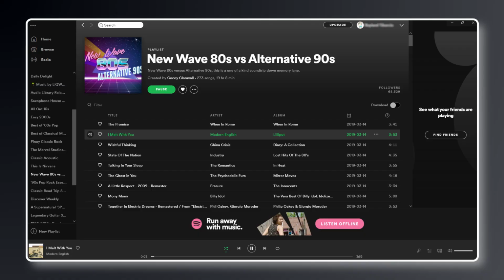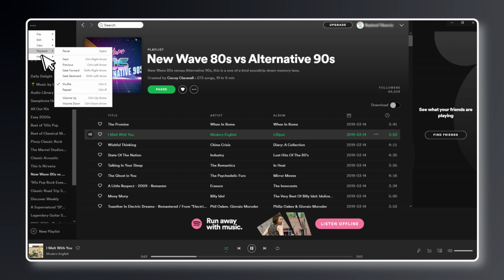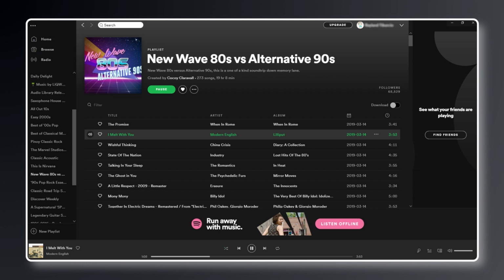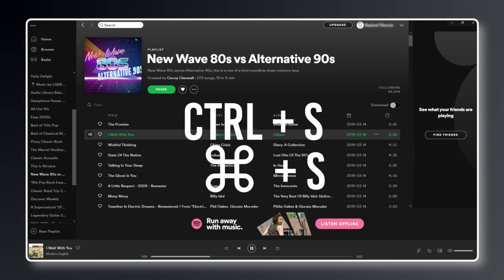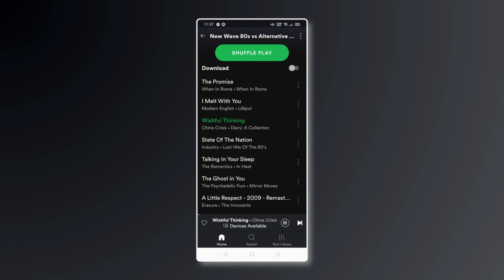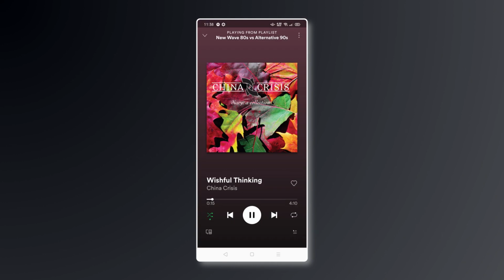How to Turn Off Shuffle Play on Spotify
Spotify is one of the best places to head to discover new music. All with just a free ad-supported account. Of course, nothing beats being able to listen to your favorites on-demand and that means turning off shuffle play. If you're wondering what your options are for disabling shuffle on Spotify, here's what you need to do!